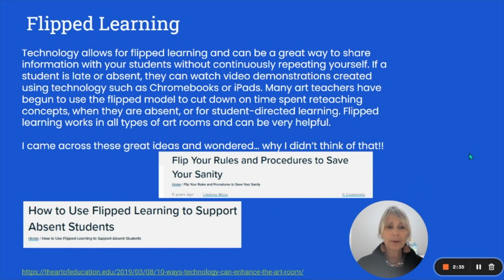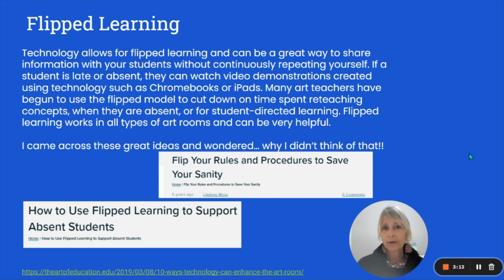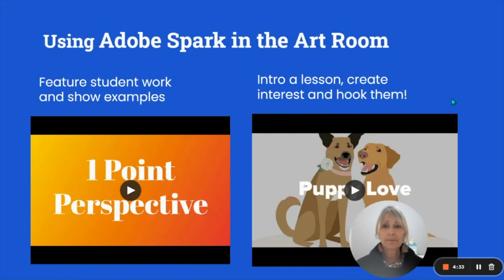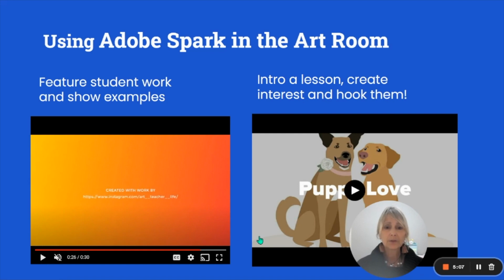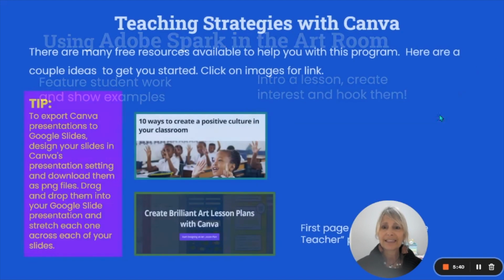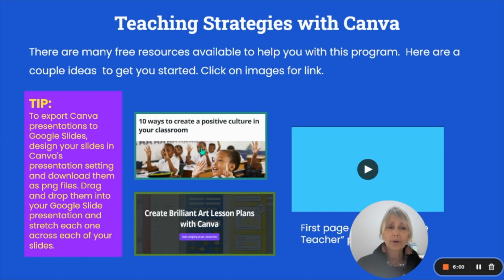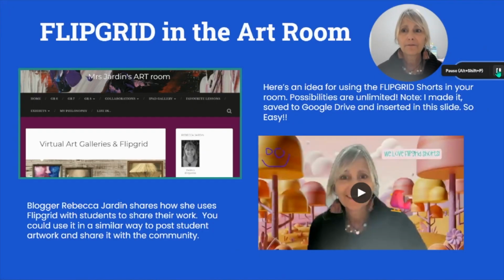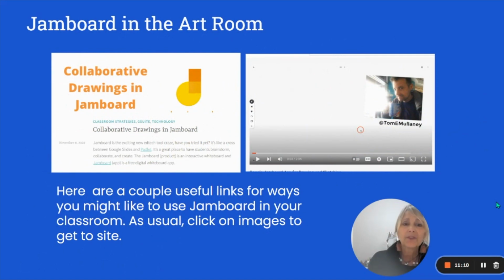ES Art Community Webinar 2.3: Ideas to Streamline Your Teacher Life: Tech Applications